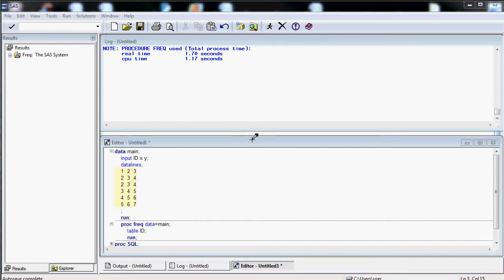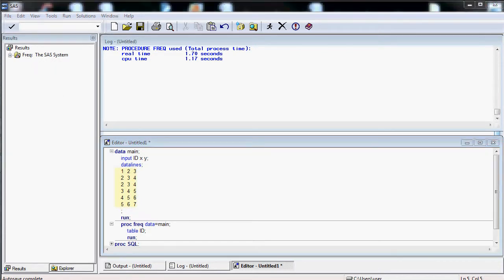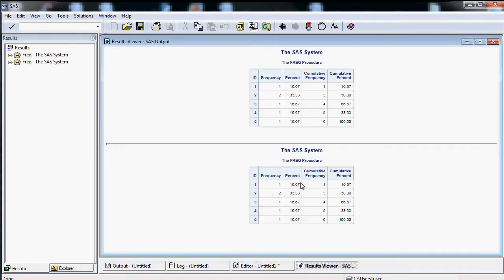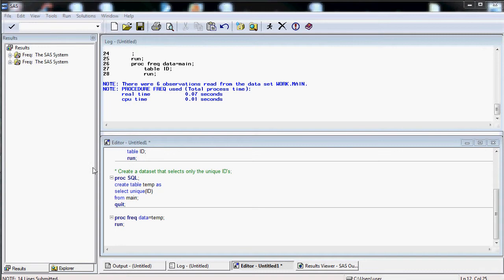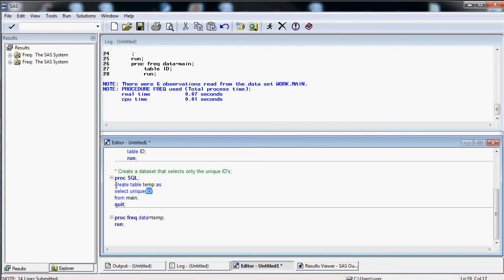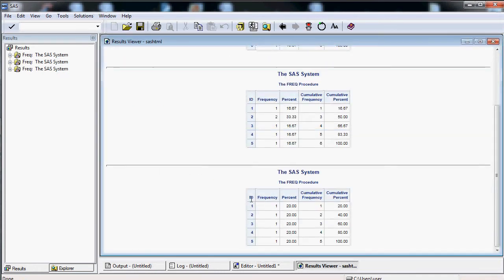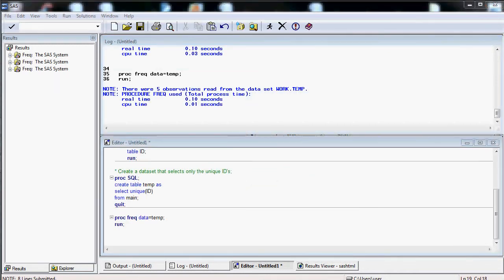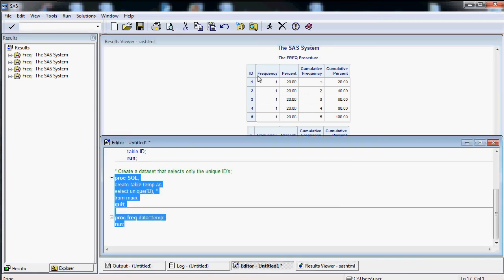Removing Duplicate Data with SQL;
Tutorial shows you how to remove any duplicate data you are running an analysis on. Duplicate data may harm your analysis when attempting to create a linear regression analysis.